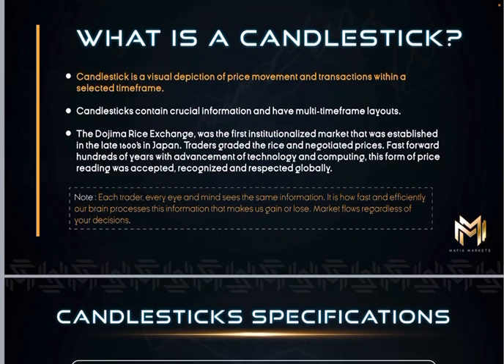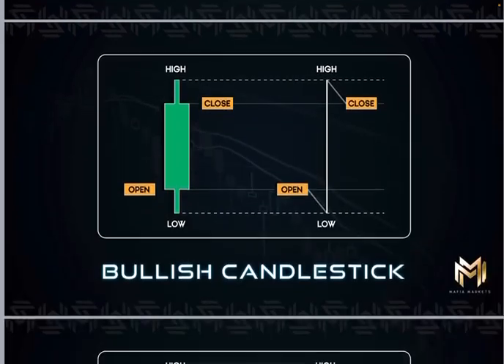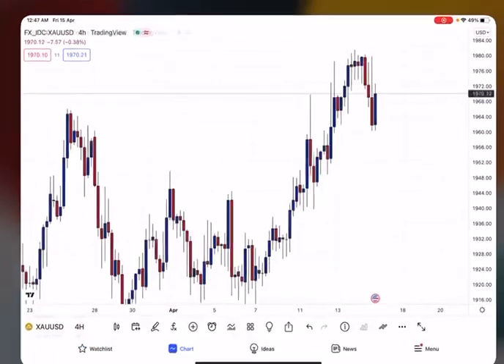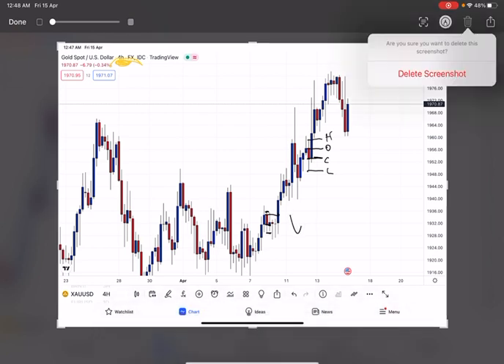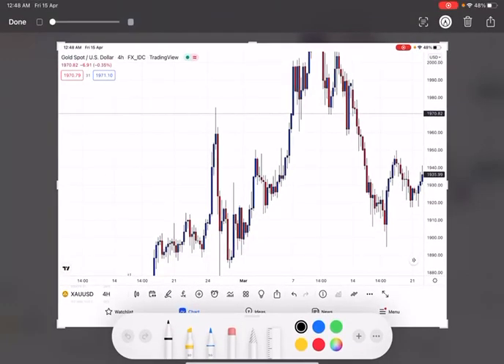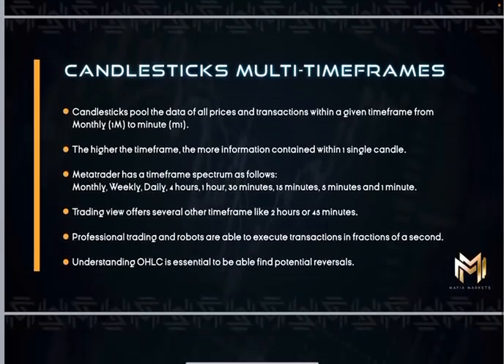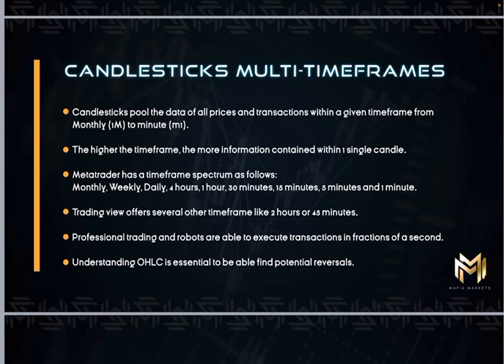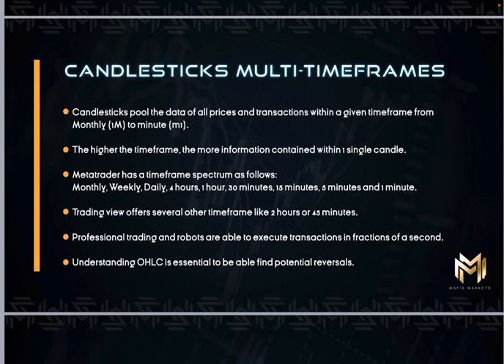Candlesticks & OHLC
in this video you will learn how to read candlesticks and be able to tell where the market is heading
Multi timeframe to is explained